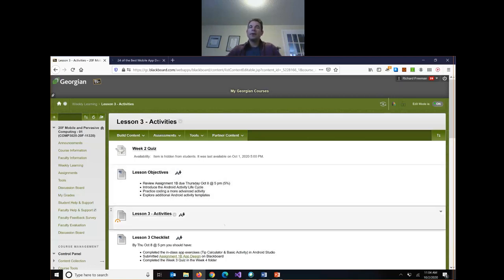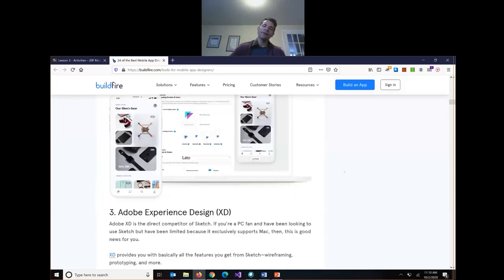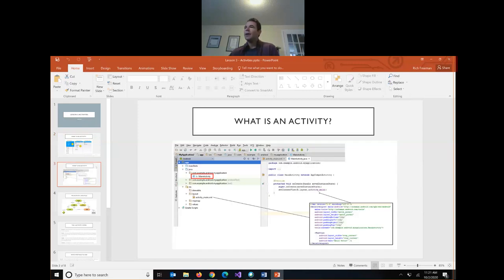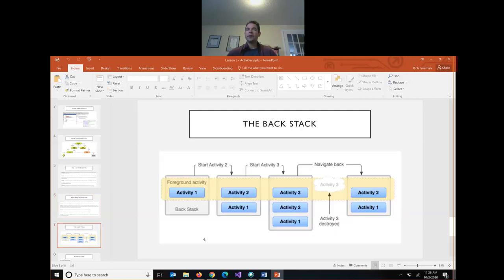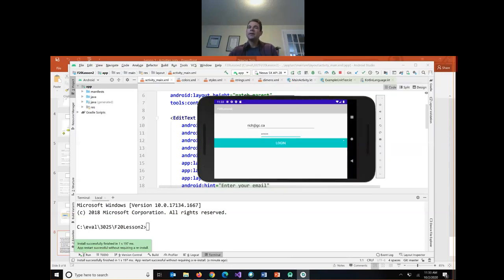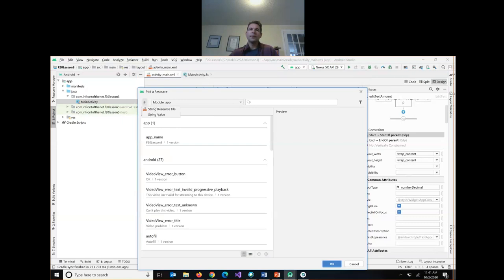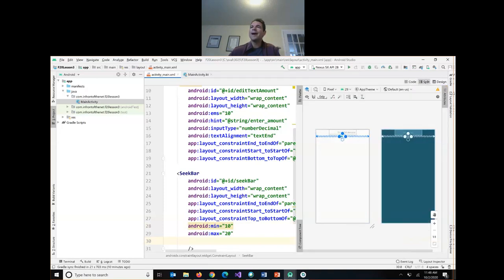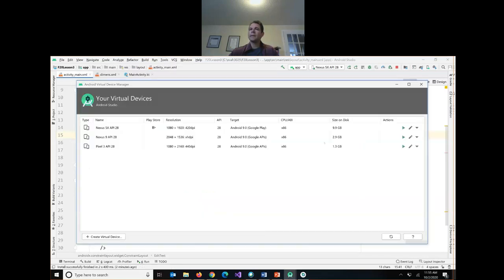COMP3025 - Lesson 3 Part 1 - F2020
Assignment 1B, Android activity events and the back stack